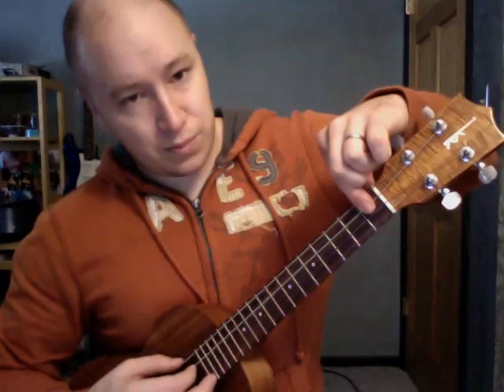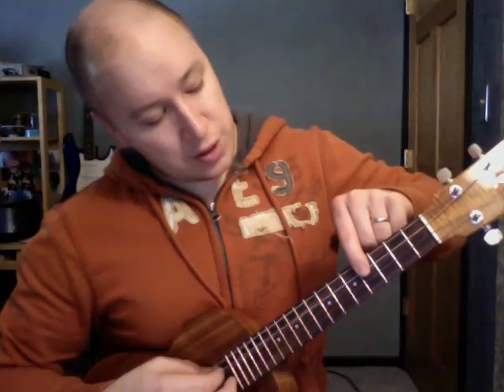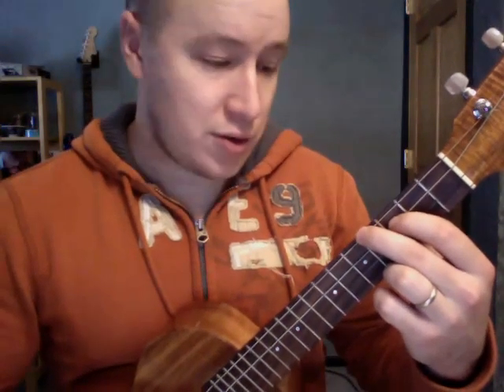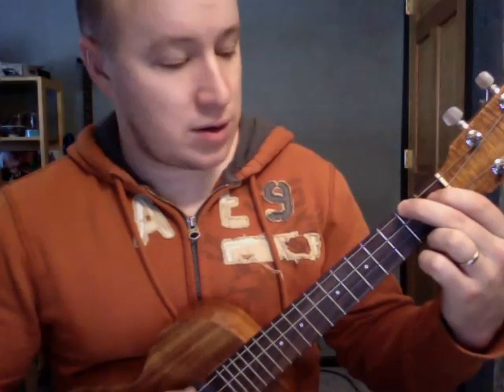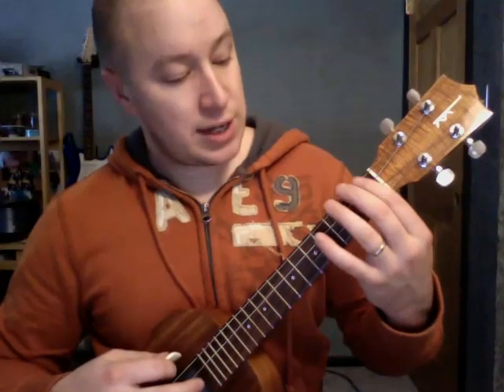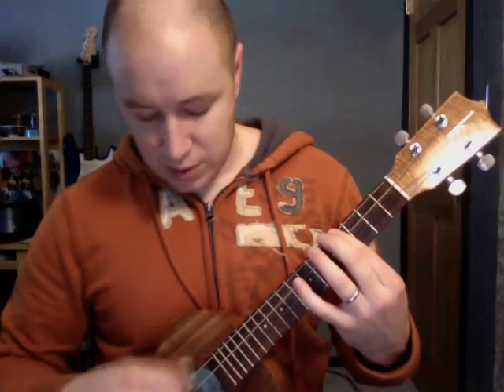Good Feeling- Flo Rida Ukulele Lesson Todd Downing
This is an easy way to play Good Feeling on the Uke. You Rock!

Check out my 2nd channel tdowning1111 for more guitar, piano, and uke lessons!  Thanks!